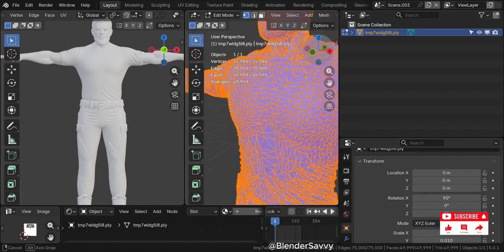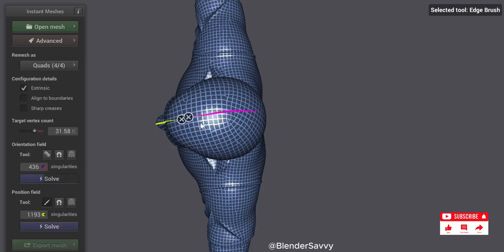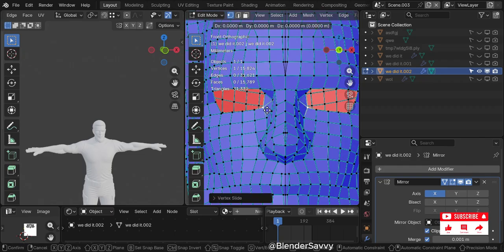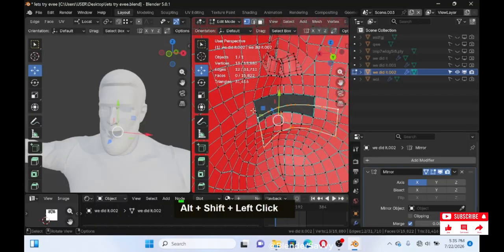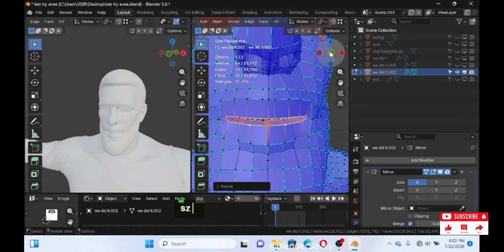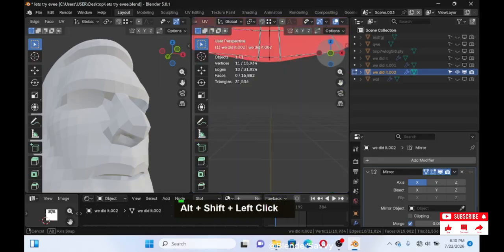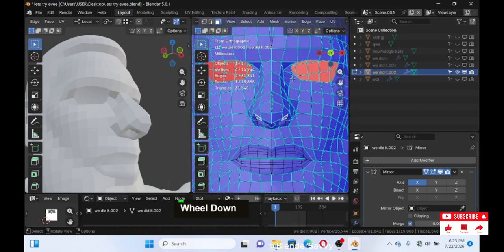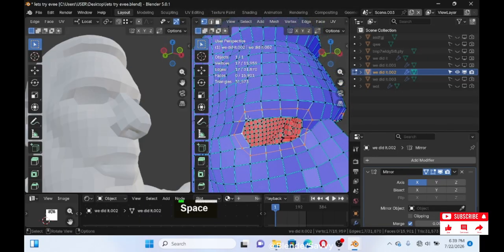AI Character Model and Polishing TUTORIAL part 1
Welcome to Part 1 of the AI Character Model and Polishing Tutorial series! In this series, we'll transform an AI-generated character into a clean, animation-ready model using Blender 5.0 and Instant Meshes.

The original AI character was generated with approximately 50,000 triangles. While triangle meshes are common in AI-generated models, they are not ideal for editing, UV mapping, rigging, or animation. To improve the topology, we use Instant Meshes to convert the model into a cleaner quad-based mesh, making it much easier to work with throughout the production pipeline.

In Part 1, you'll learn:

1)  AI Model Inspection

Learn how to inspect an AI-generated character for missing geometry, topology issues, and other common problems before starting any modifications.

2)  Preparing the Model

Apply the correct transformations and export the model from Blender using the proper OBJ settings for Instant Meshes.

3) Triangle to Quad Conversion

Convert the AI-generated triangle mesh into a cleaner quad mesh using Instant Meshes. This creates better edge flow for modeling, UV mapping, rigging, and animation.

4) Blender Cleanup

Import the quad mesh back into Blender, recalculate normals, remove duplicate vertices, and prepare the mesh for editing.

5) Creating Symmetry

Create a proper center line, mirror the character, and build a symmetrical mesh for faster and more accurate modeling.

6) Facial Construction

Cut open the eye sockets and mouth to prepare the character for realistic facial animation.

7) Topology Polishing

Refine the mesh by adding supporting edge loops around the eyes and mouth to improve facial deformation during expressions and speech.

This completes the foundation of our character. In Part 2, we'll focus on UV mapping, separating clothing into clean UV islands, assigning materials, texture painting, and preparing the character for rigging and animation.

Instant Meshes Download

Official GitHub Repository

Direct Downloads

Windows

macOS (Intel)

Linux

All official builds are available from the GitHub Releases page.

Software Used

Blender 5.0

Instant Meshes

AI Character Generator

📺 Upcoming Parts

Part 2: UV Mapping, Clothing Separation, Materials & Texture Painting

Part 3: Rigging, Weight Painting & Animation

Part 4: Lighting, Rendering & Final Polish